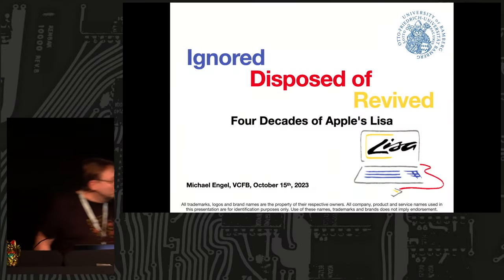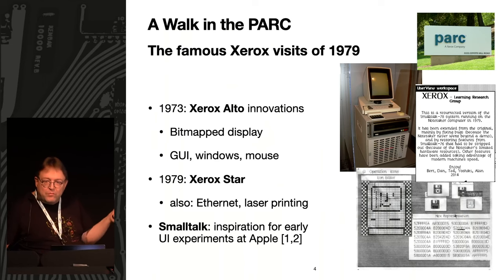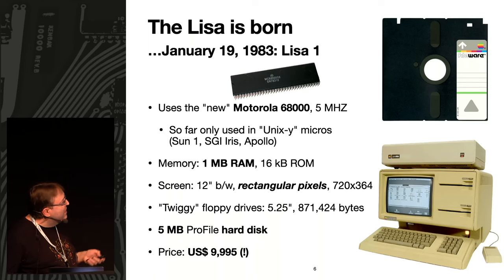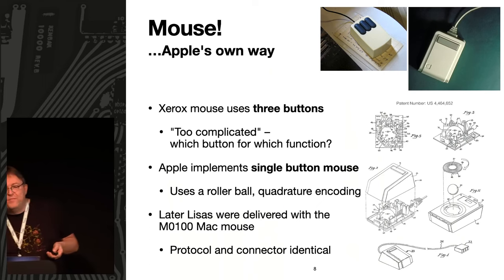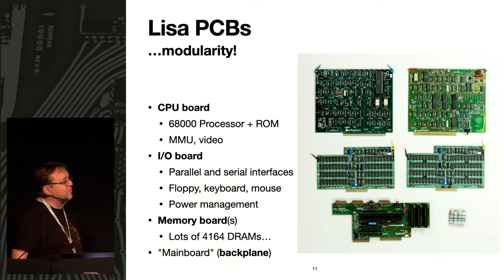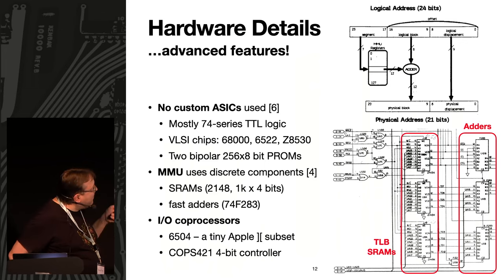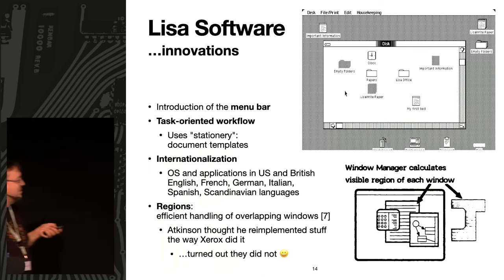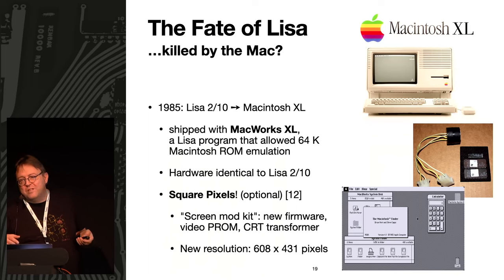Ignored, Disposed of, Revived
Four Decades of Apple's Lisa

The Lisa was Apple's first computer featuring a graphical user interface (GUI). Whereas previous systems developed at Xerox PARC never had a significant commercial impact, Lisa was intended to change this. Unfortunately, this turned out to be a failure – not least due to internal competition by the Macintosh at a quarter of the price, but also due to internal politics at Apple. Ultimately, the Lisa was relegated to be a high-end Mac and, in 1989, Apple buried about 2700 Lisas in a landfill in Utah to get a tax write-off. Still, the Lisa is not forgotten. In early 2023, forty years after its introduction, Apple and the CHM have published source code to the Lisa software, including system and application software – and there are alternative systems available such as Xenix, GEMDOS, and Smalltalk. Today, not only emulators for the Lisa exist, but work is also in progress to build a clone of the Lisa PCBs in order to repair existing machines or create new ones. This talk gives an overview of the history of Lisa's hard- and software and discusses challenges in maintaining, emulating and recreating the system.

Michael Engel